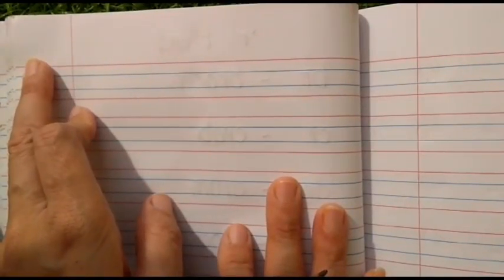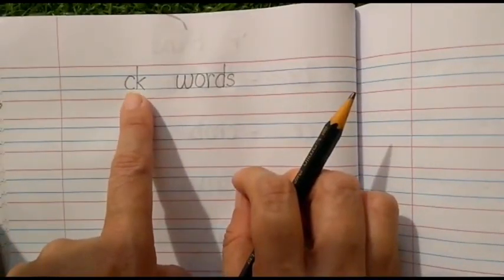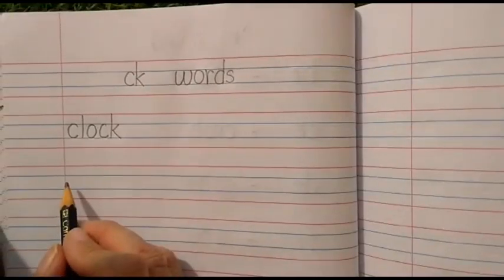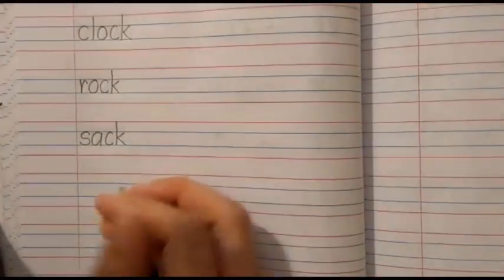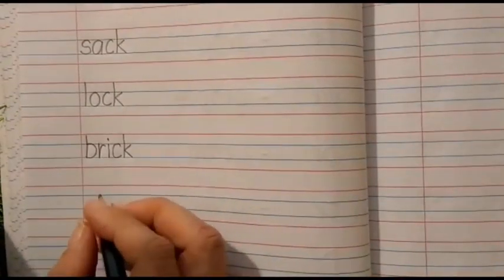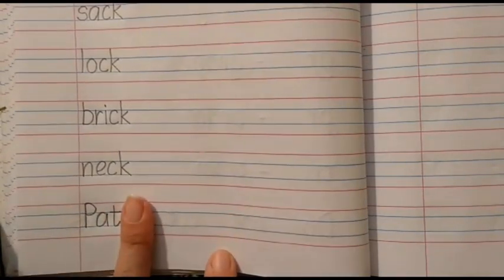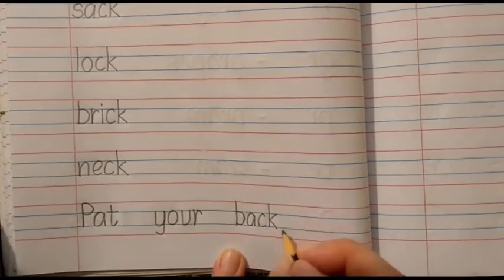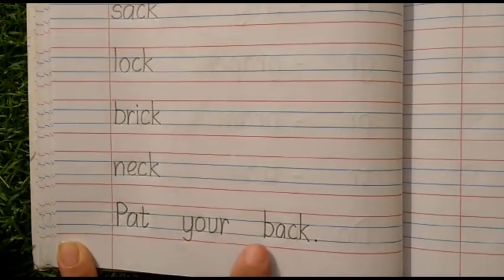The Orbis School - English - Sr KG - ck words Revision - Part 3